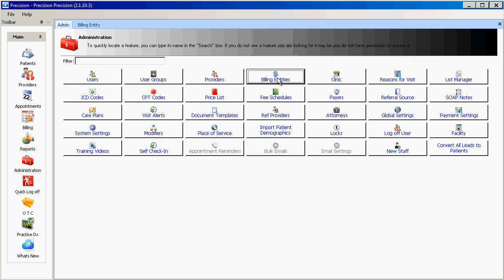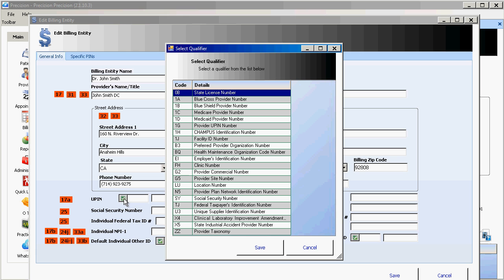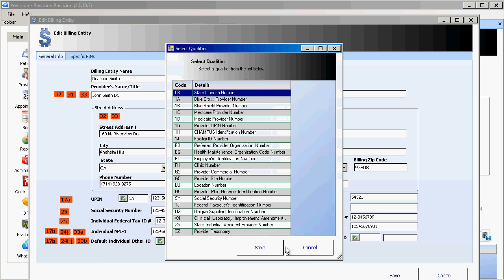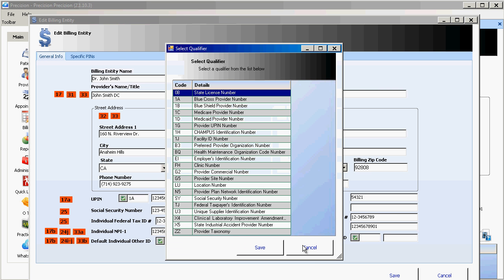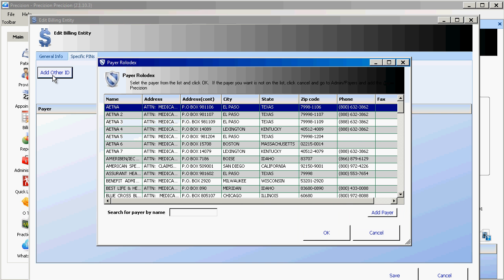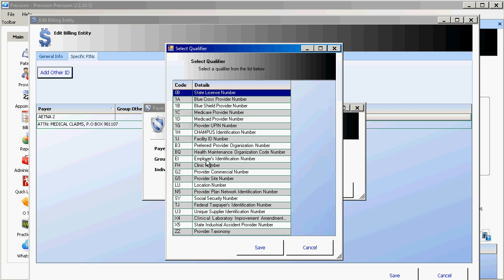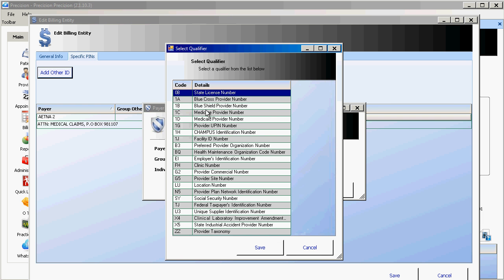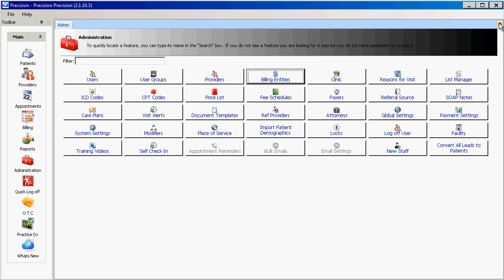Precizion Wellness: Billing Entities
Precizion Wellness Training Video Billing Entities